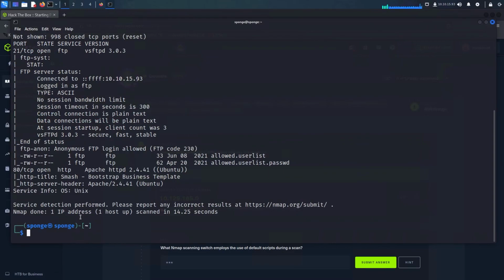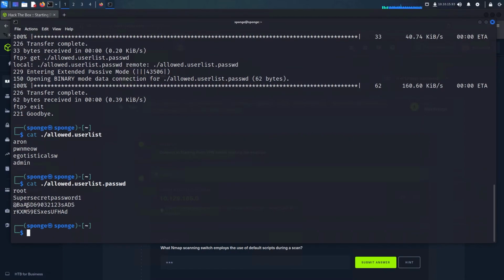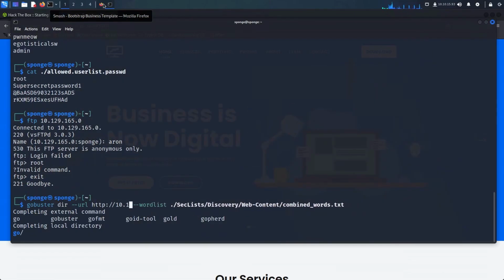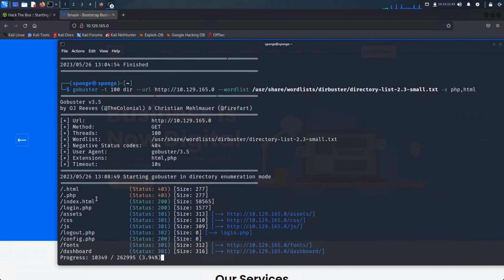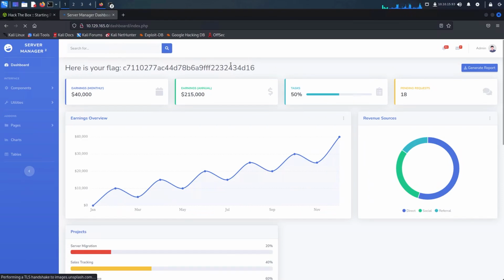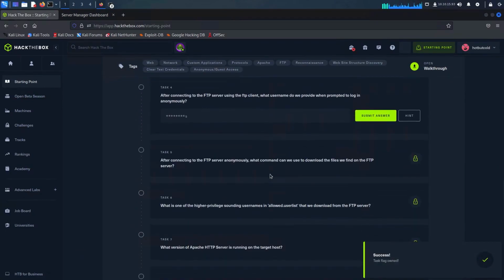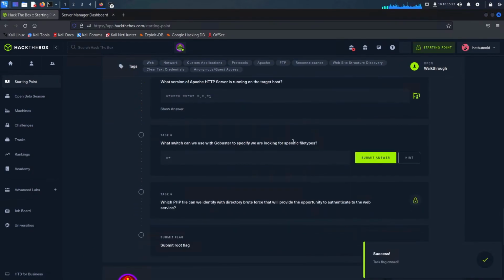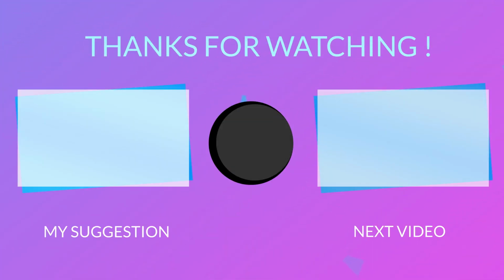GOBUSTER & FTP | HackTheBox | Crocodile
Embark on an exhilarating journey into the world of ethical hacking with our Hack the Box walkthrough. Join us as we unravel the secrets of Tier 1 Crocodile using the power of unsecured FTP and Gobuster.

Whether you're a curious enthusiast or an experienced professional, this walkthrough offers valuable insights and techniques to enhance your hacking skills.